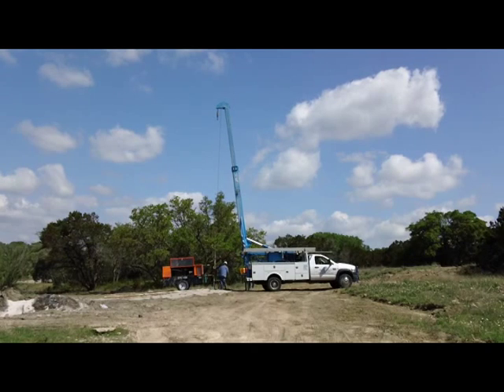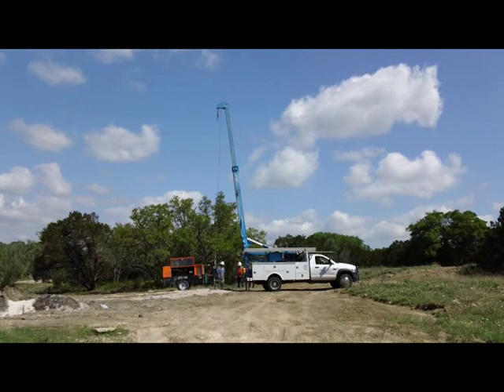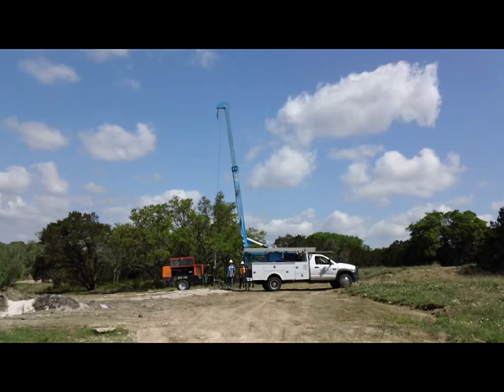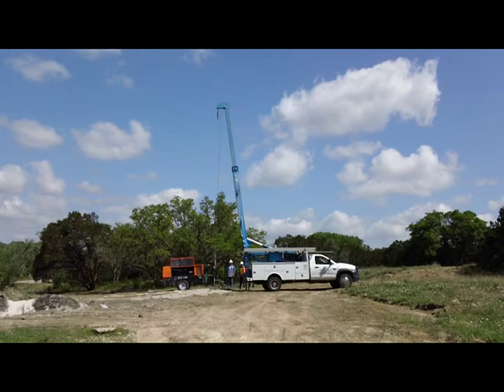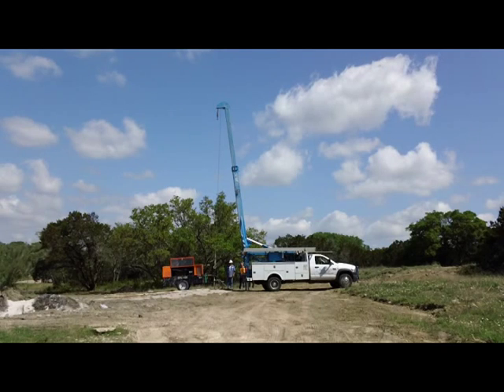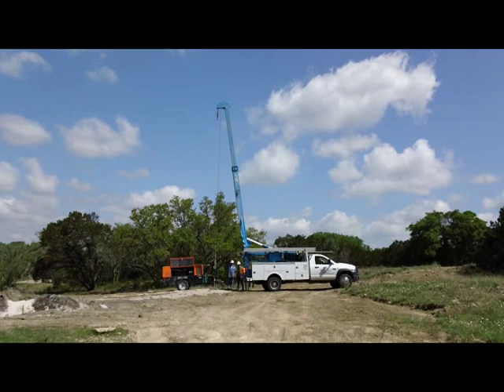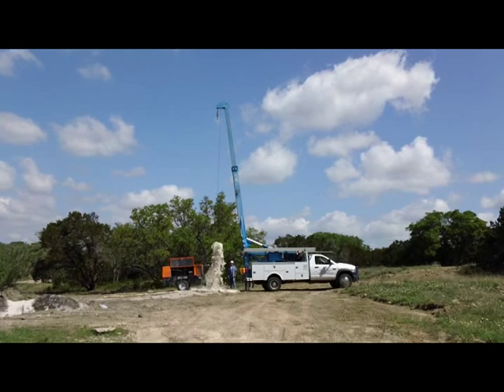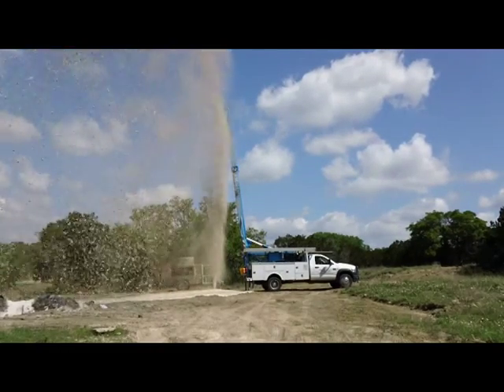Jetting a Well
What does jetting a well actually entail? Jim explains the benefits!